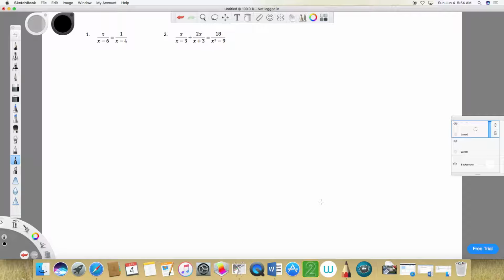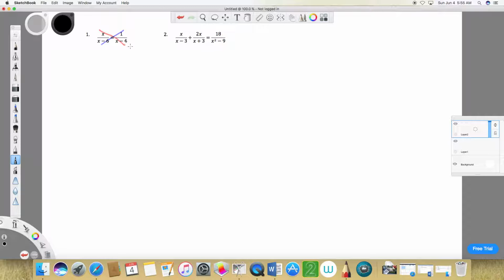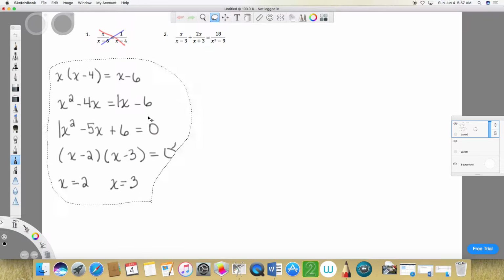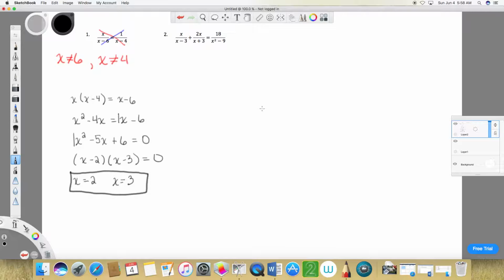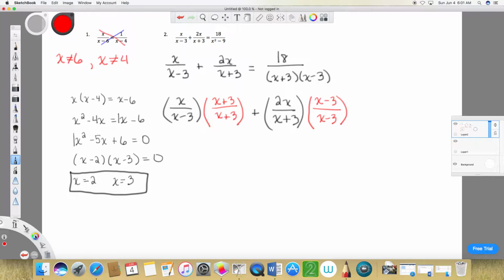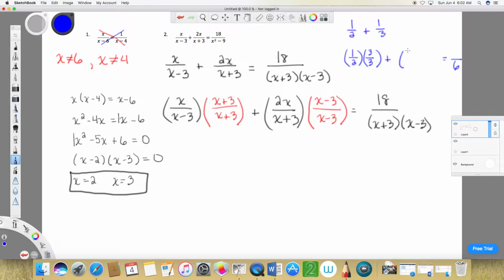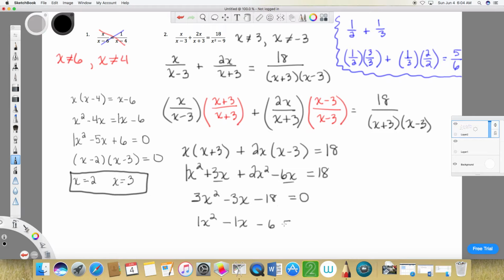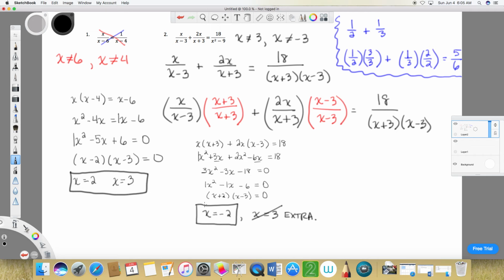CASkill 1c Day3 problems 1 2 solutions